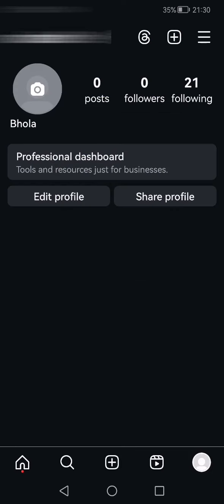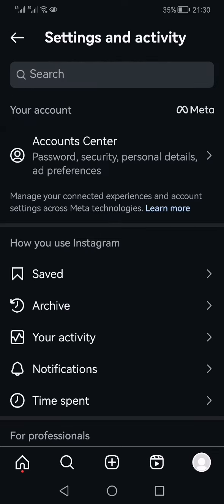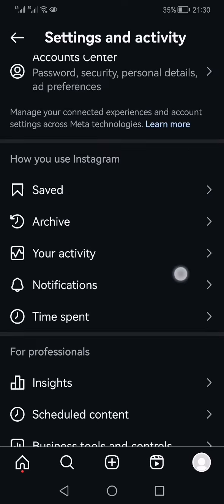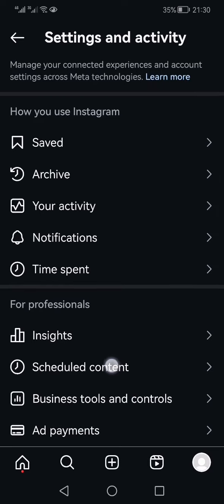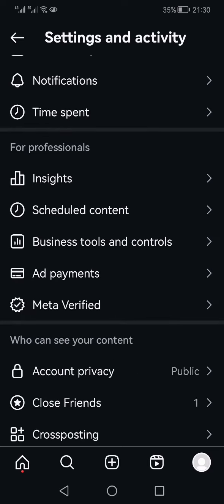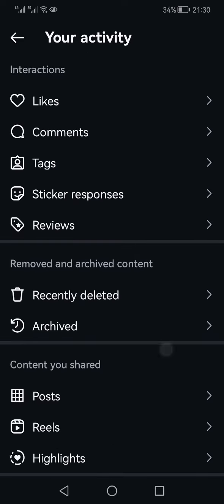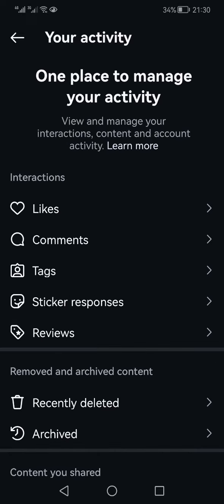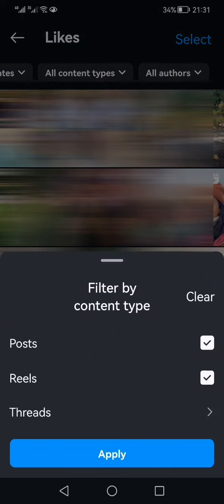How to See Liked Reels On Instagram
How to See Liked Reels On Instagram - How to see recently viewed Instagram Reels.